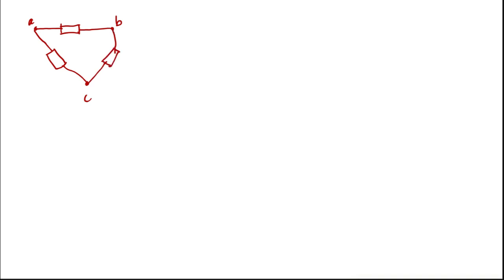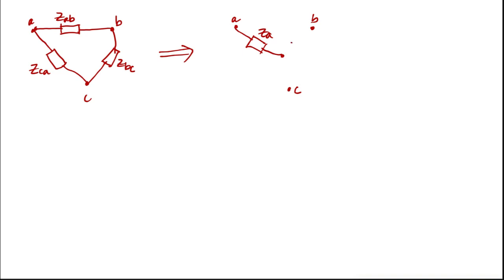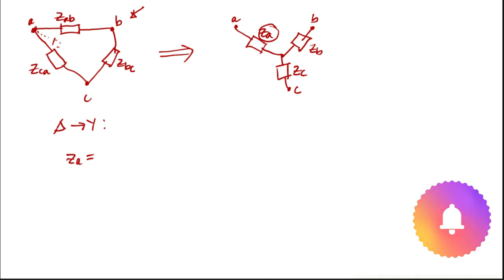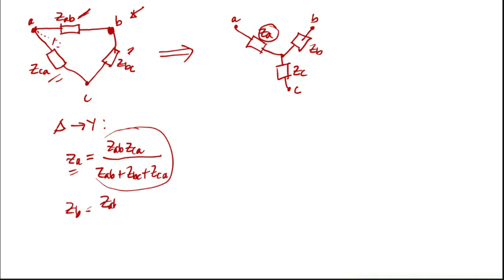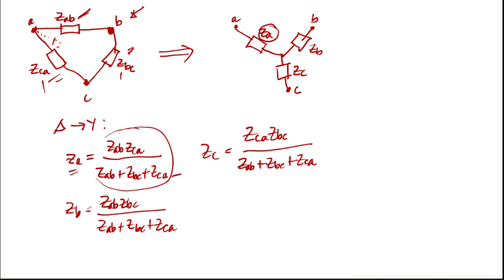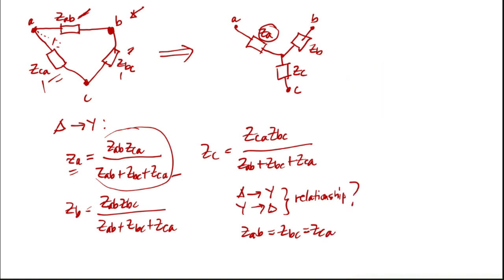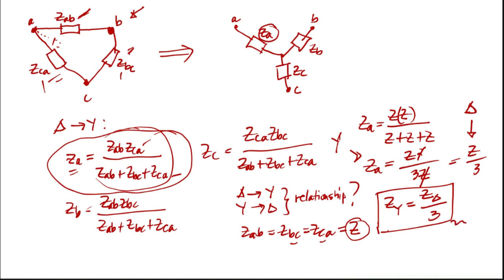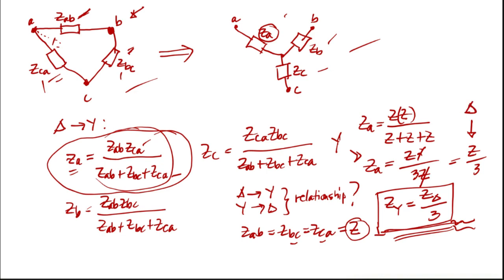Equivalent impedance for Wye to Delta, vice versa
Delta and Wye impedances relationship.